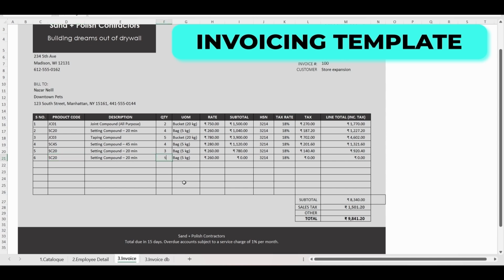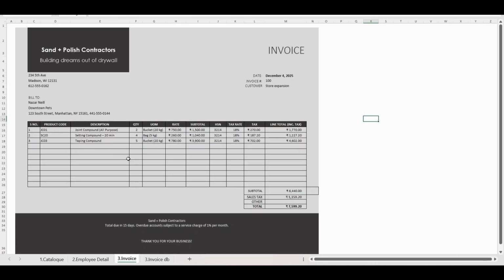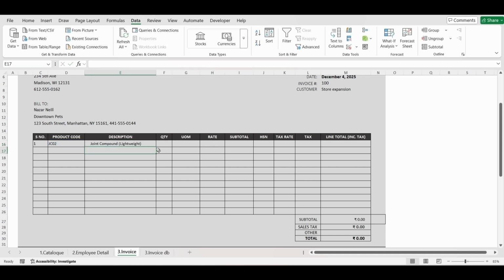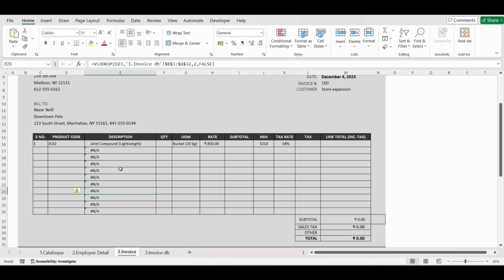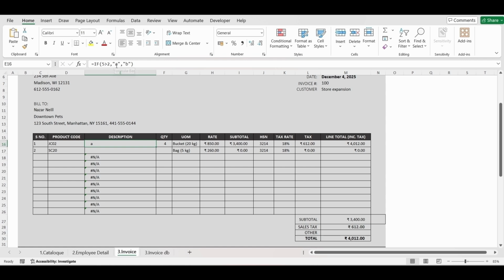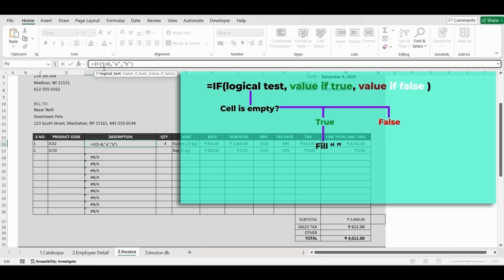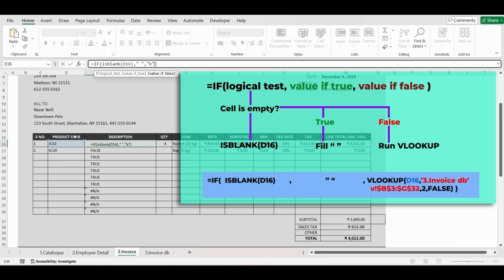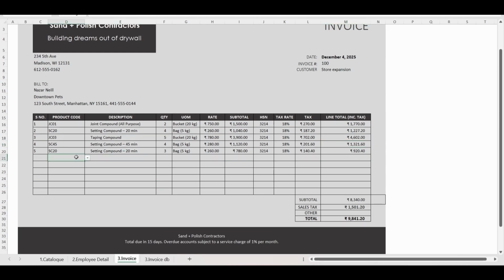Step-by-Step Excel Invoice Template with VLOOKUP for Faster Billing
Learn how to create a fully automated invoicing template in Excel using VLOOKUP. In this step-by-step tutorial, you’ll build a smart invoice system that automatically pulls product details, prices, and calculations—helping you save time and reduce manual errors.

This tutorial is perfect for beginners, freelancers, and small business owners who want a simple and efficient way to manage invoices in Excel.

🔑 What you’ll learn:
• How to use VLOOKUP in a real-world scenario
• Building a dynamic invoice template from scratch
• Automating product details and pricing
• Improving accuracy and workflow efficiency

💡 Who this is for:
• Excel beginners
• Freelancers & small business owners
• Anyone looking to automate invoicing